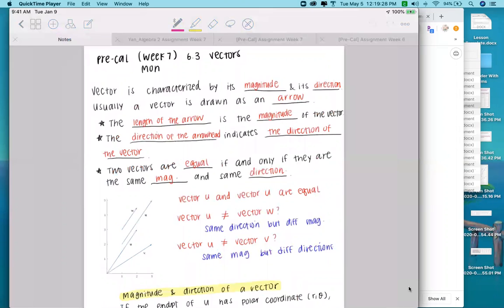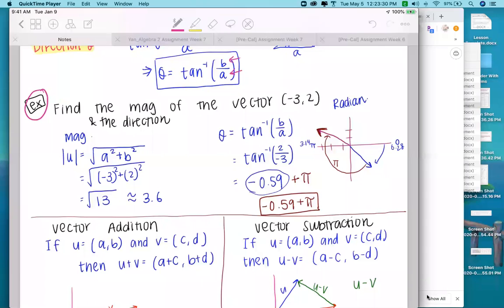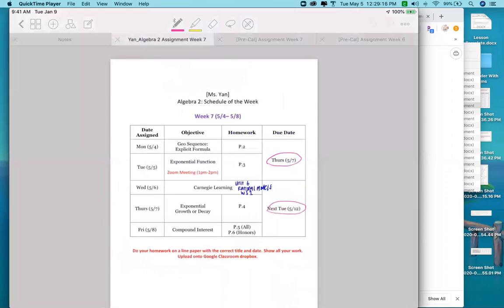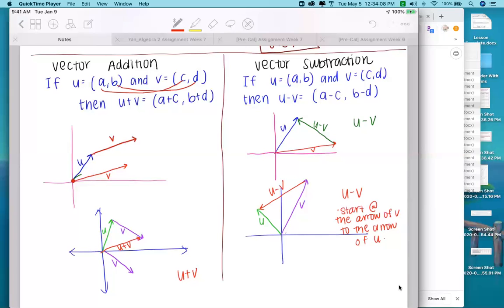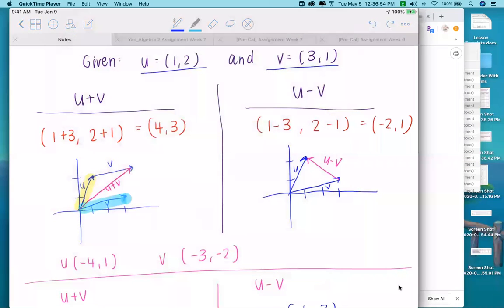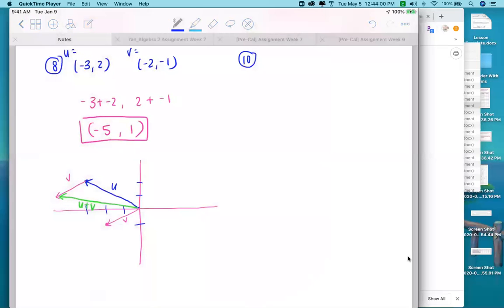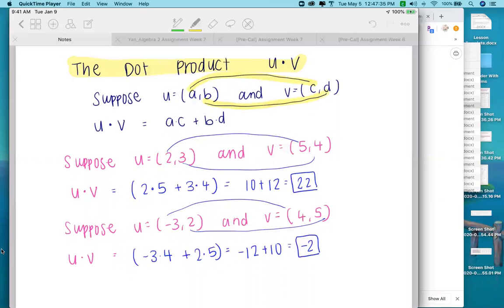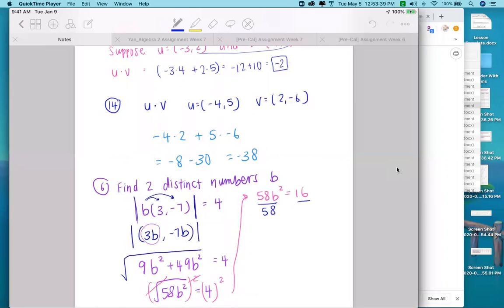[Pre Cal] Zoom 5/5